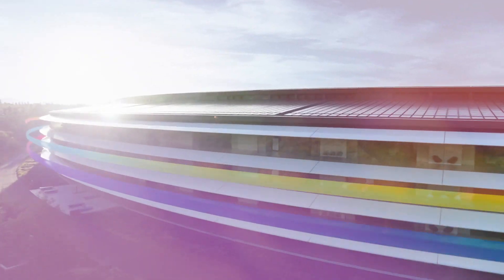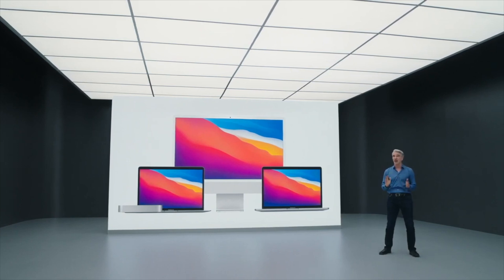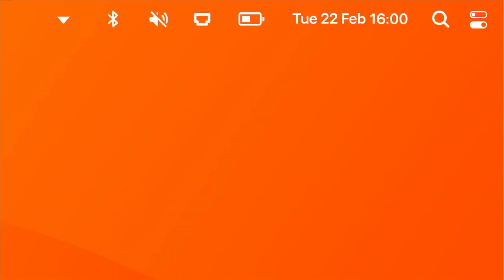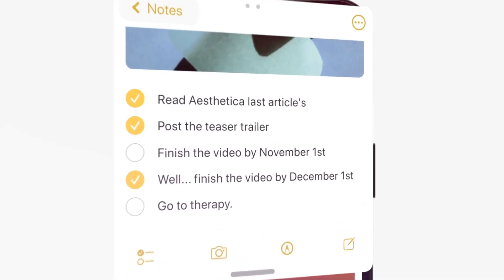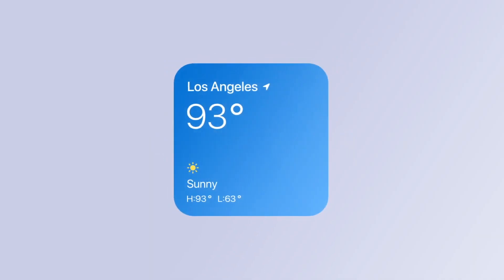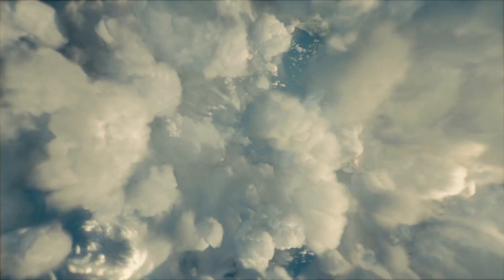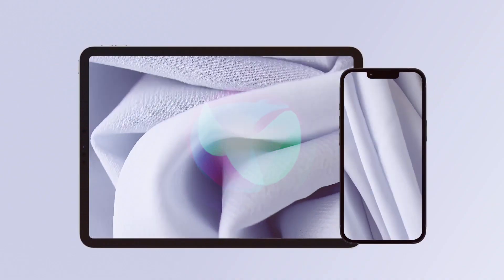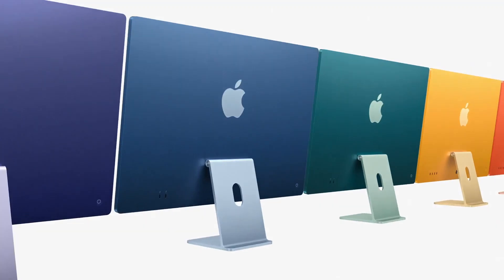Mac OS Mammoth : New Menu Bar , Widgets & Much More!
mac OS Mammoth is rumoured to have a major update! In this video we take a look at all the new mac OS Mammoth Leaks & Rumours surrounding the New Menu Bar , Desktop Widgets & Much More!

New Mac features such as Widgets and the App Library are taken from iOS & iPadOS, making it even easier for users to access their favourite apps and glance at information. It makes a lot of sense to see these features come to the Mac.

Apple is expected to preview the latest version of mac OS at WWDC. This new version of Mac OS for the Mac is said to redefine the experience.

To be updated with the latest MacOS features, tips & tricks & much more!

Edited with Final Cut Pro & Adobe After Effects.